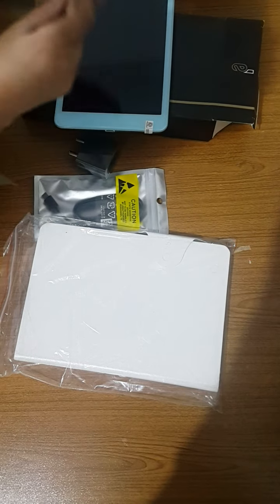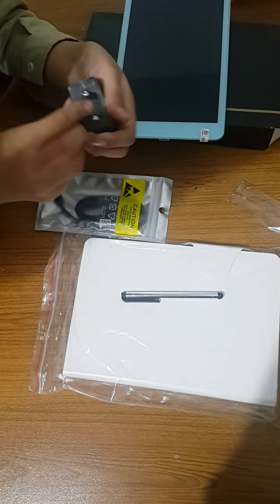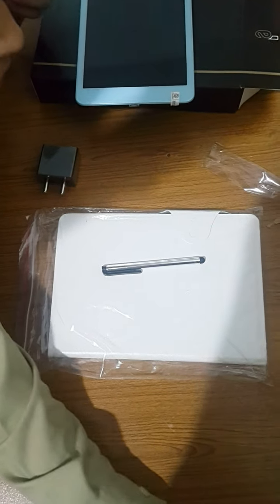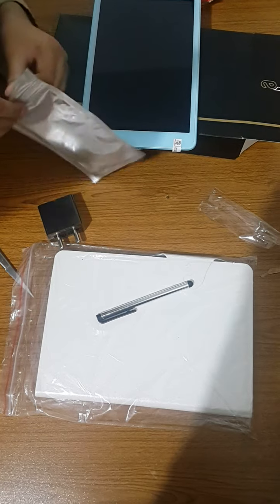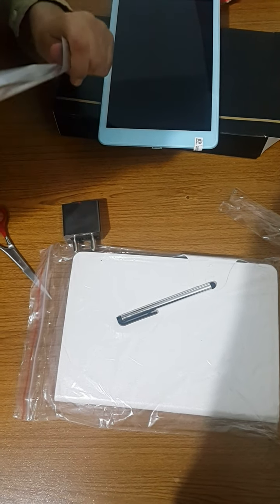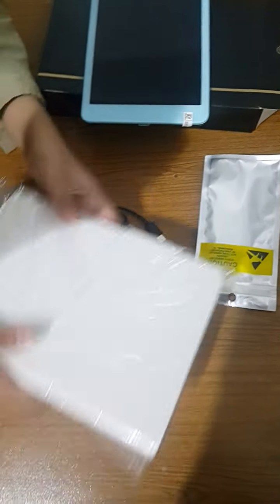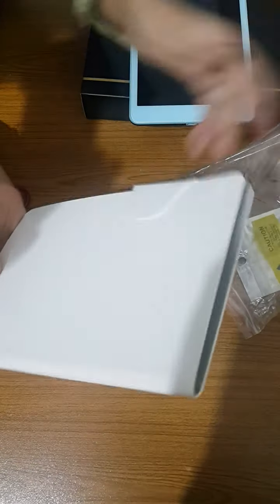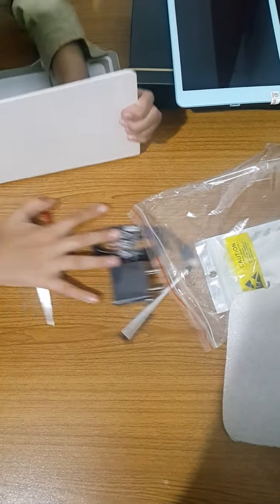Unboxing Kyocera tab | Qua tab | Japan